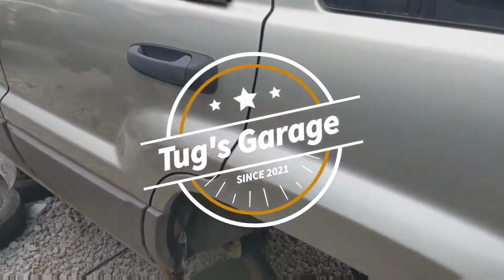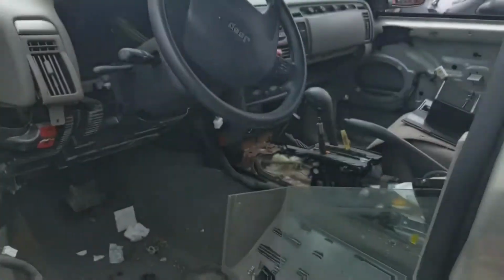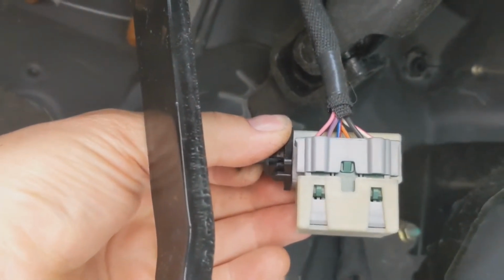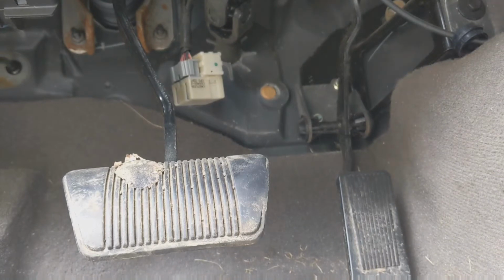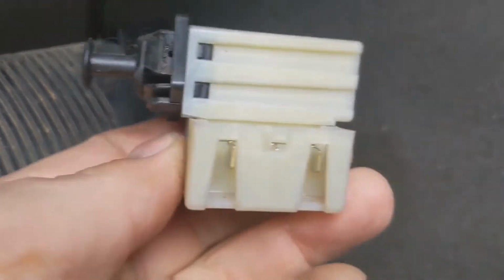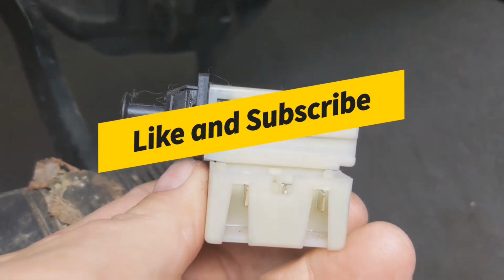How To Remove A Brake Light Switch On A 99-04 Jeep Grand Cherokee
How to remove a brake light switch on a 99-04 Jeep Grand Cherokee at the U-Pull

YesWelder

For all your welding and cutting needs check out YesWelder. They have great products.

Romans 10:9-10